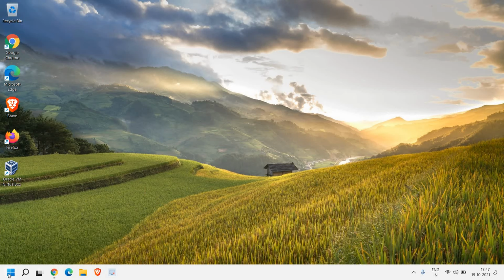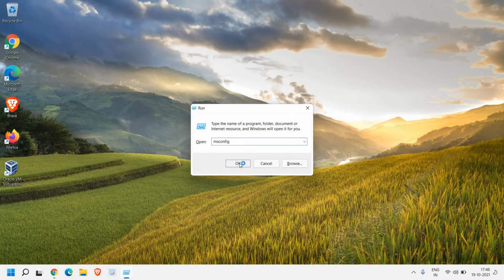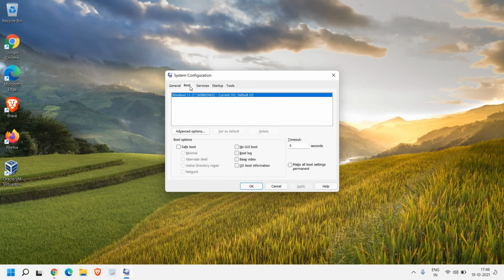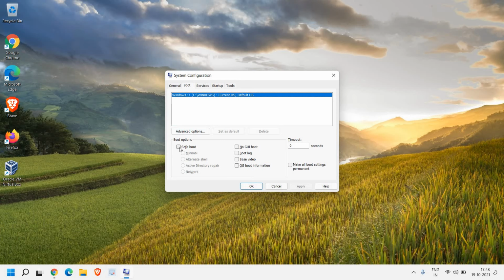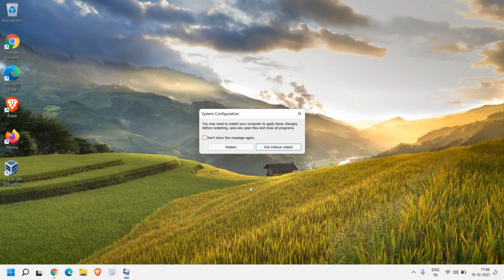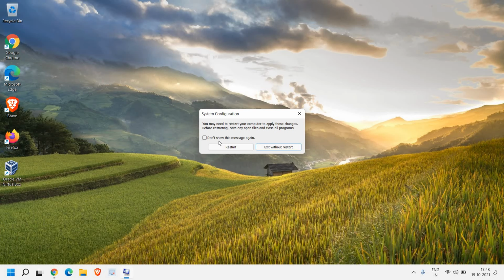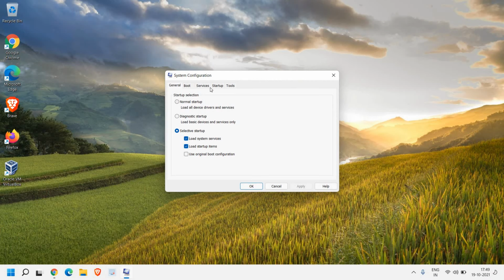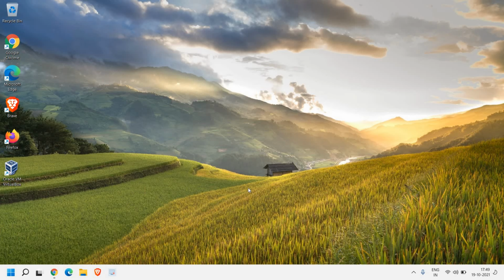How To Enter Safe Mode In Windows 11 | Safe Mode to Normal Mode | Start Windows 11 in Safe Mode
Boot Into Safe Mode Windows 11. Learn how to Start Windows 11 in Safe Mode. Boot Safe Mode Windows 11 and Windows 11 safe mode guide. Boot Safe mode Windows 11 HP Dell or any other brand. Learn to boot Safe Mode with networking or safe mode with network internet.